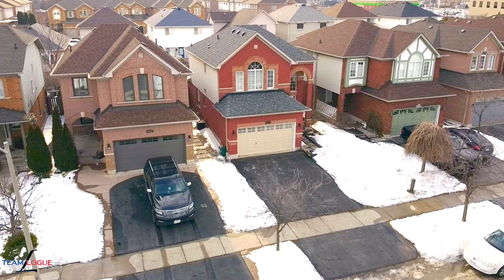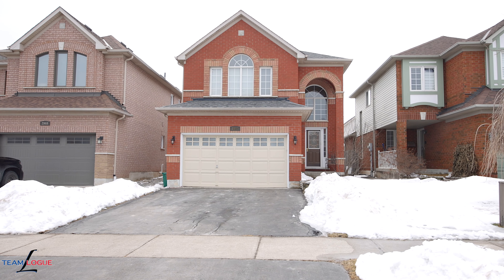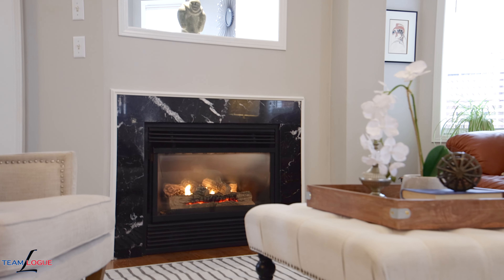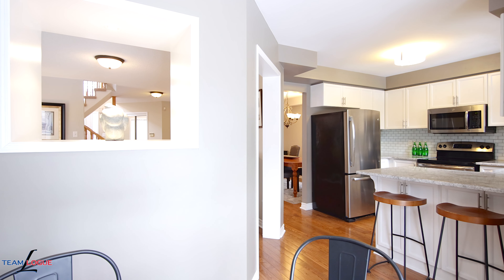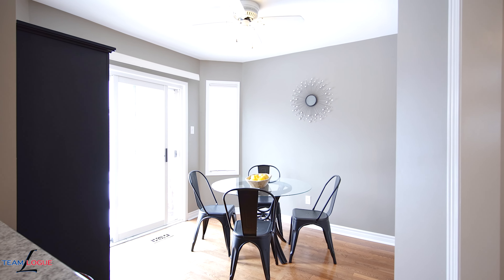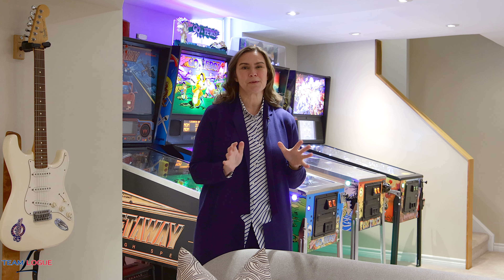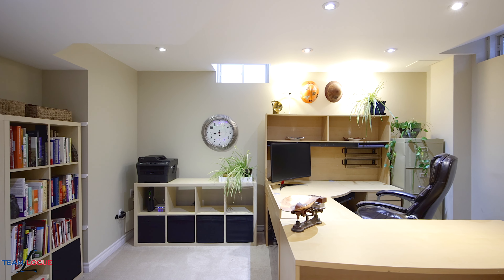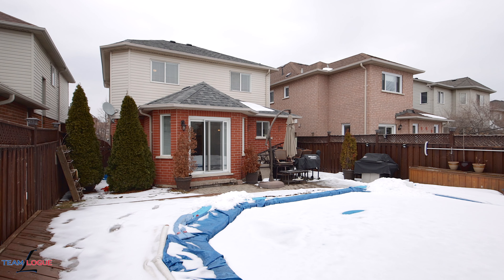2942 Hill Street, Burlington Homes for Sale